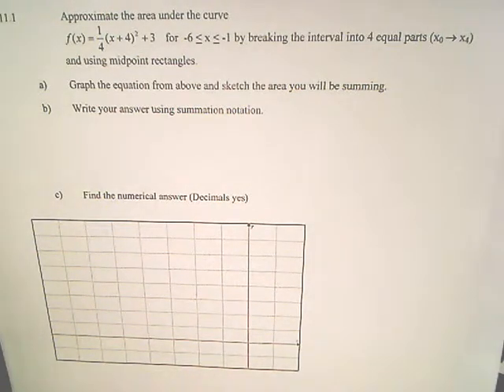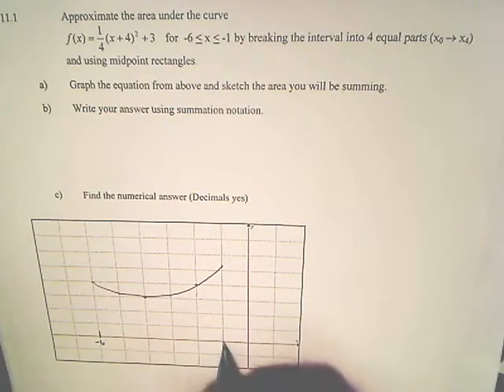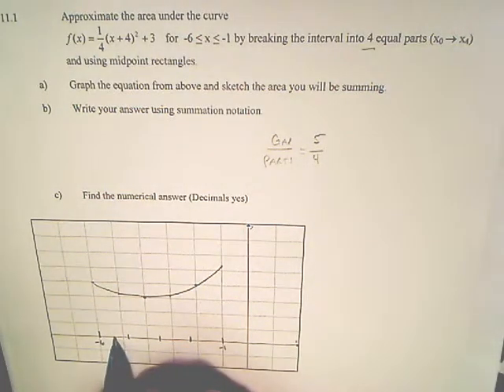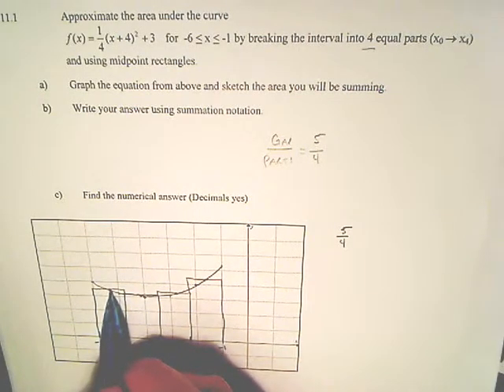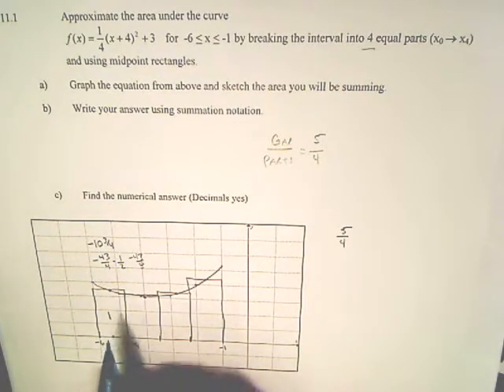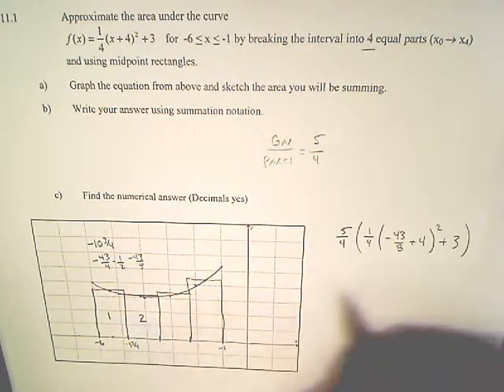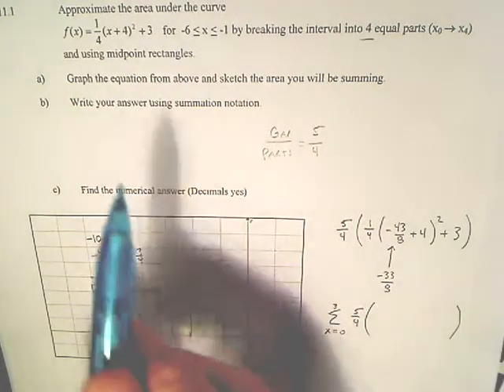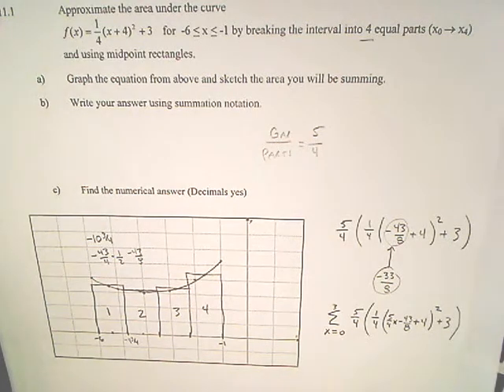Area under a curve